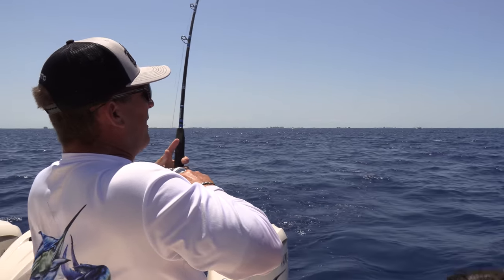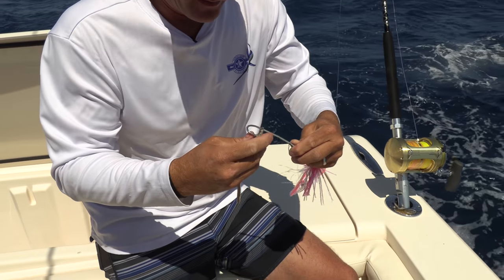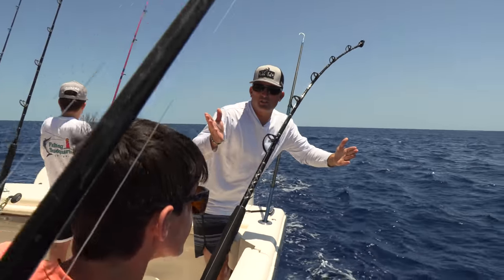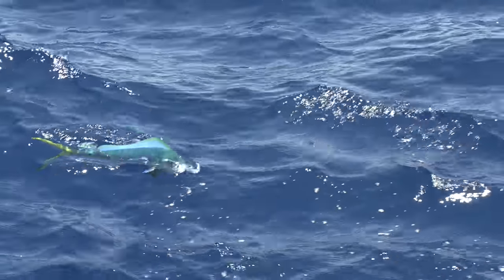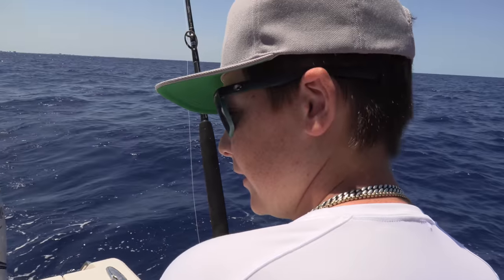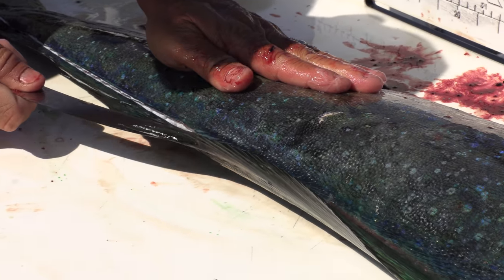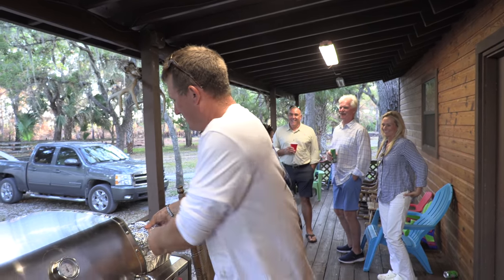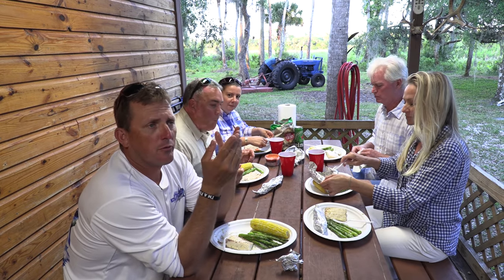Monster Mahi Mayhem {Catch Clean Cook} Wide open Dolphin fishing in Florida!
It's an honor to have the opportunity to make videos like this and to tell my story!

If you'd like to know more about the knives I use, please go